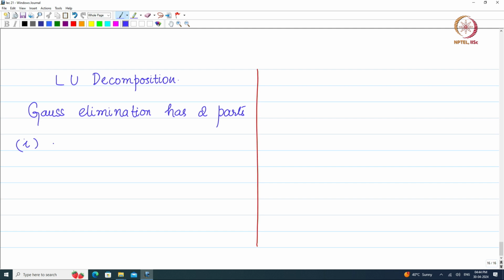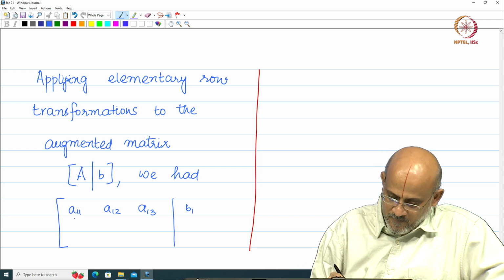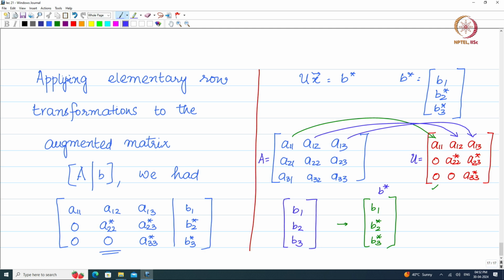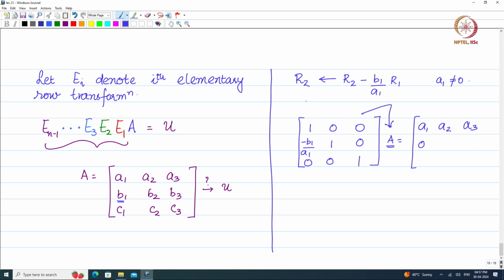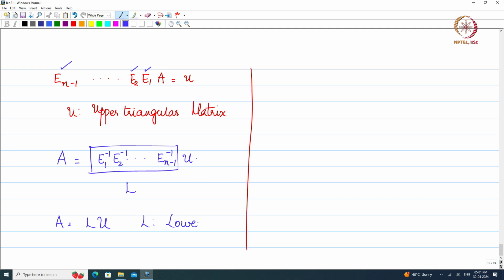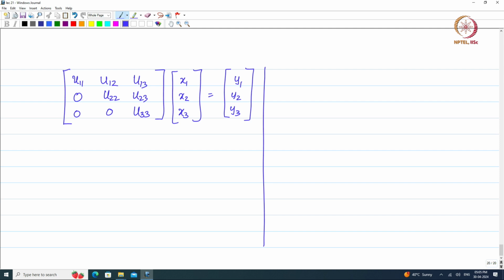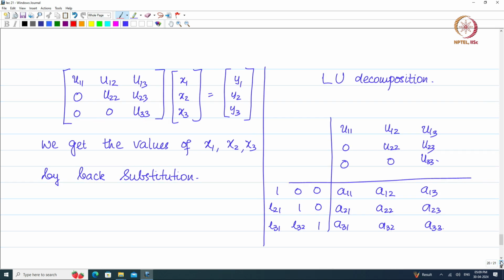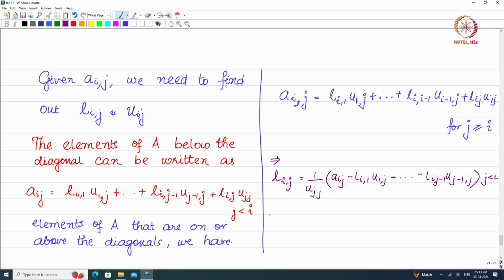Lec 33 LU Decomposition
LU Decomposition, elementary row operations as matrix transformations